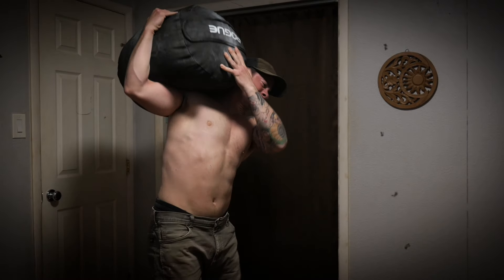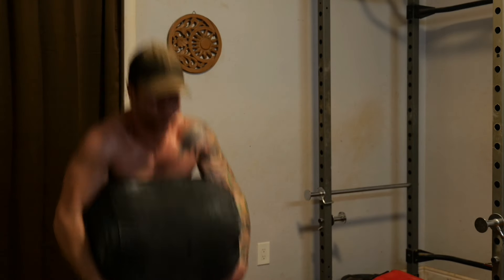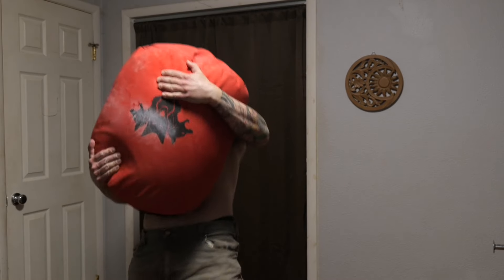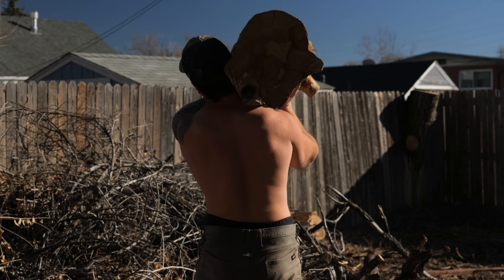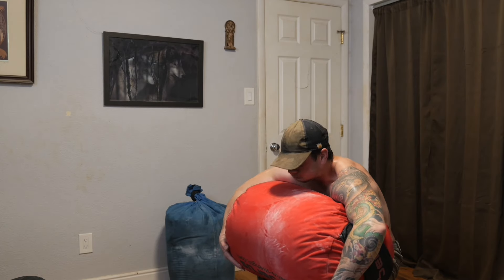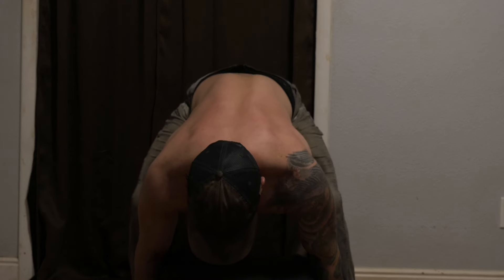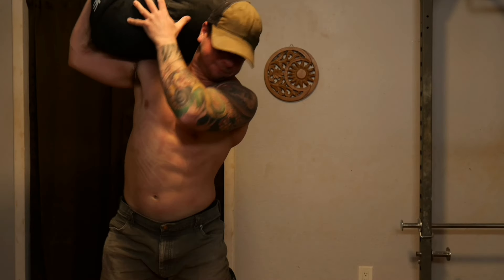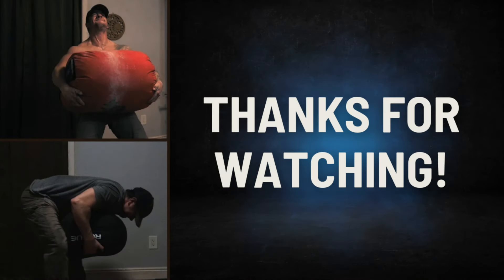SANDBAGS: More Underrated Exercises (Upper Back MASS!)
0:00 Heavy Sandbags
0:38 The Sandbag Highpull
6:10 The Sandbag Row
9:57 Thanks For Watching!